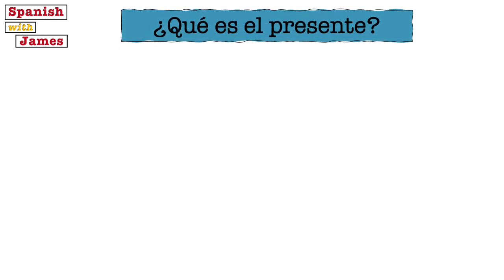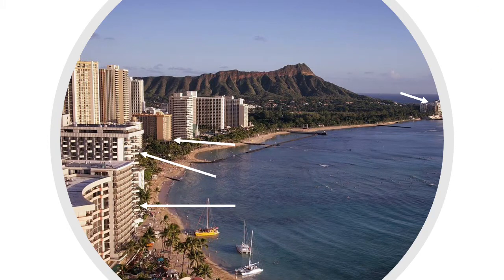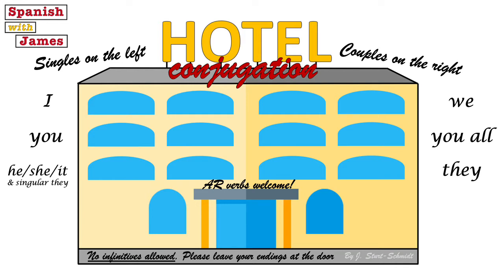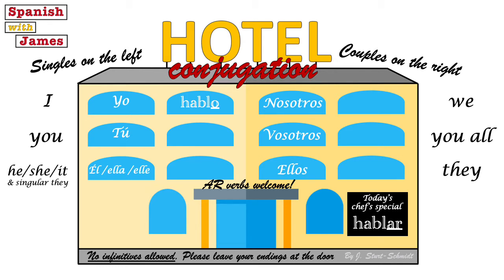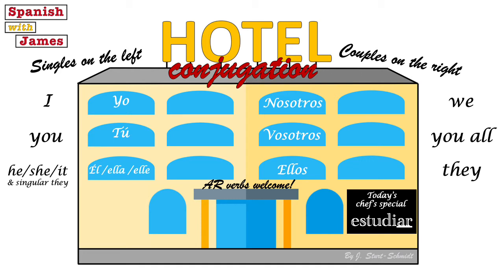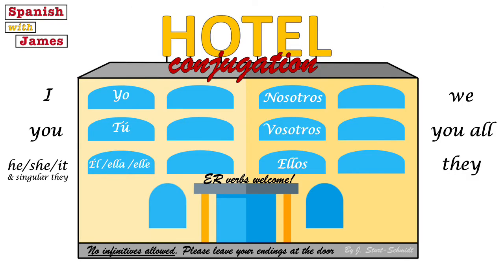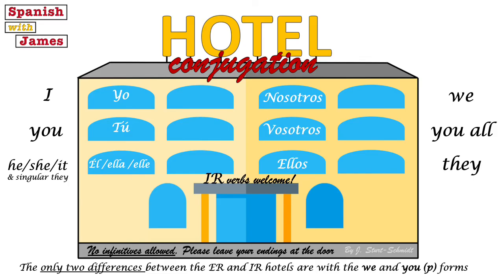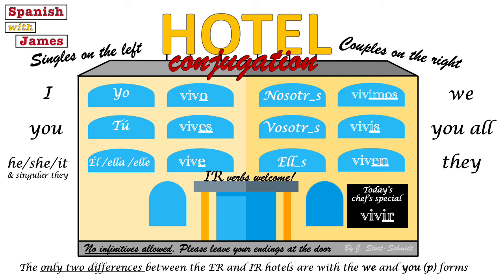Spanish Present Tense made Easy (unlock all regular verbs: AR, ER, IR)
In this video we'll take a look at the present tense and learn how to conjugate all of the regular verbs, unlocking hundreds of verbs to use in Spanish. We'll visit the 'Hotel Conjugation', a visual way to explore Spanish grammar to make it easy to understand and to remember.